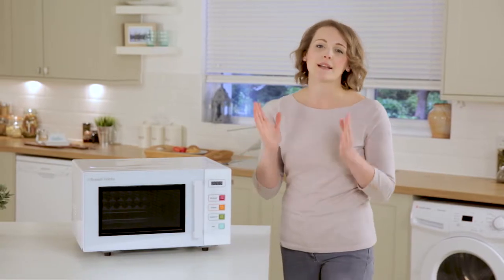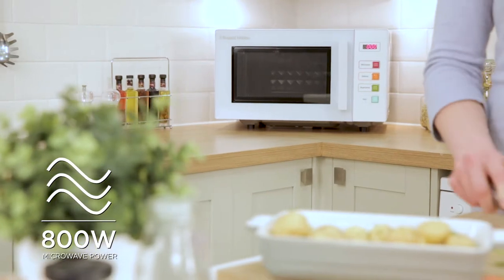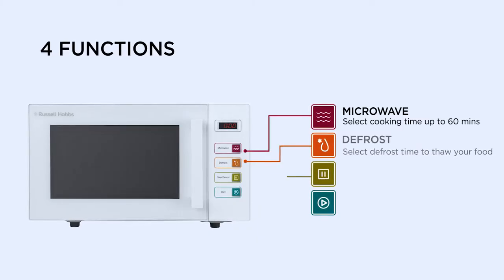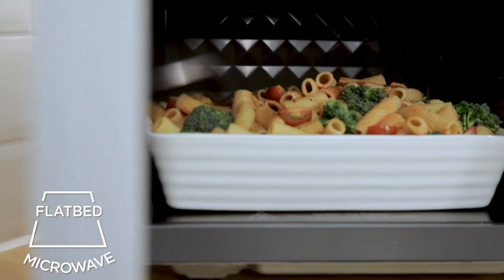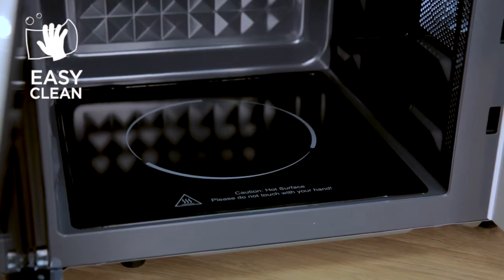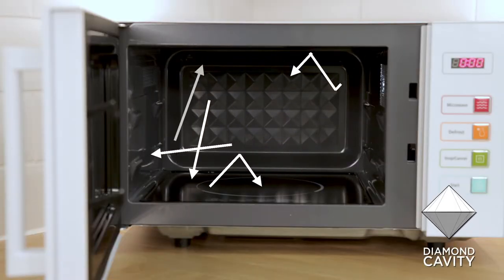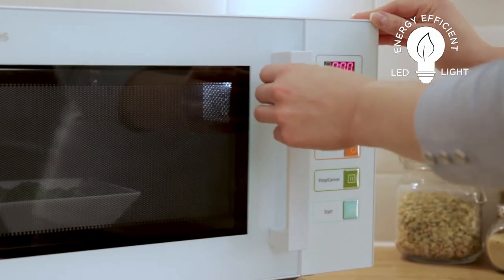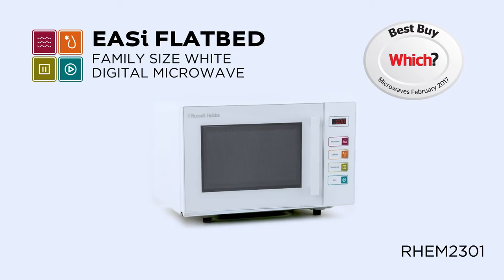Russell Hobbs Easi Microwave Presenter Video (RHEM2301)